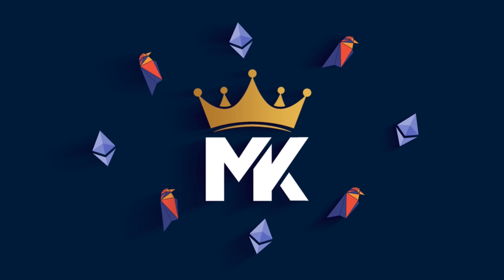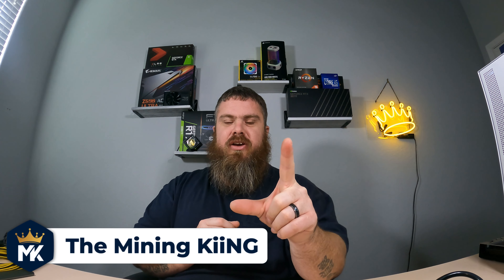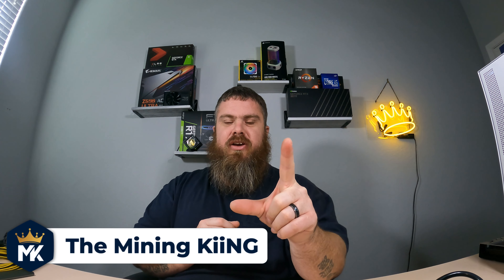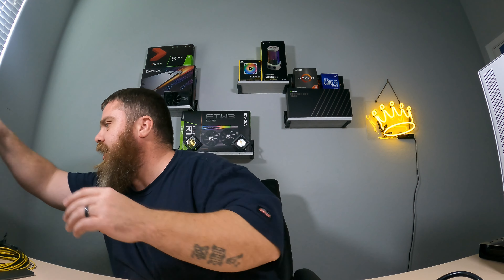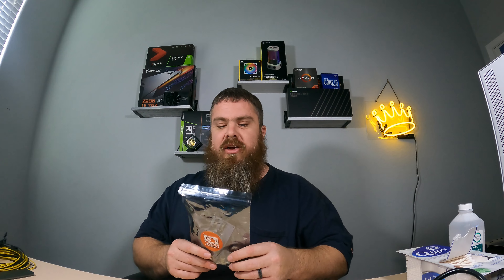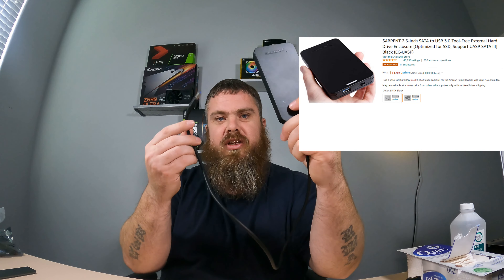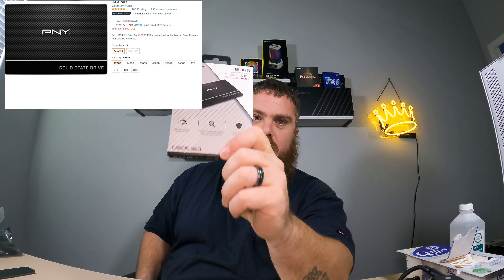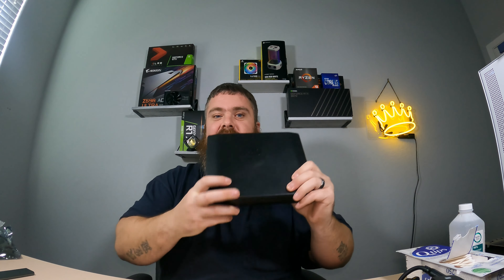GPU mining things you need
In this video I cover some tools and basic essentials you should keep on hand as a gpu miner. These key essential items will help you keep your rigs up and as well as get them back up and running in no time, you do not want to wait for items to ship and have your rigs done for a week or 2 and miss out on profits.

amazon link for ssd to usb 3.0